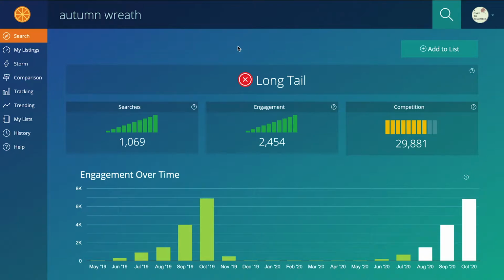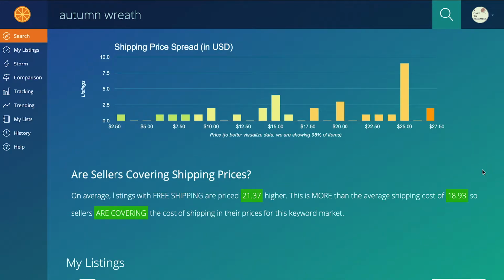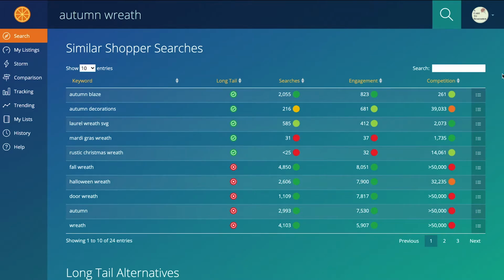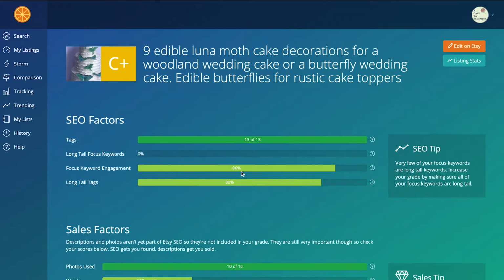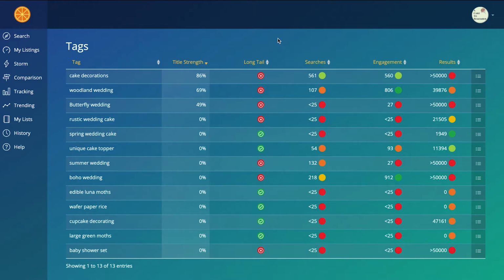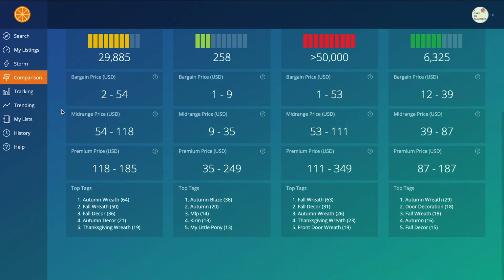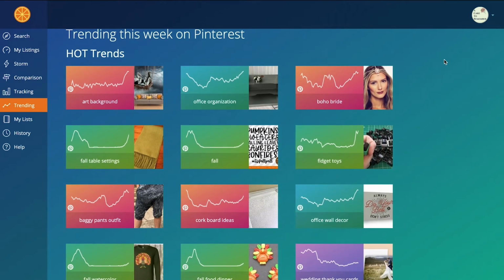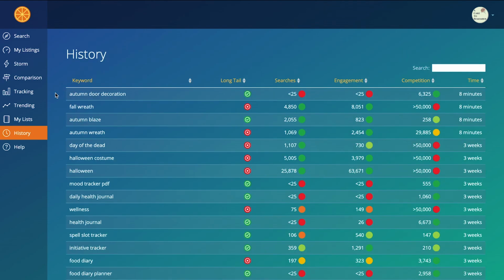Marmalead Demo 2020